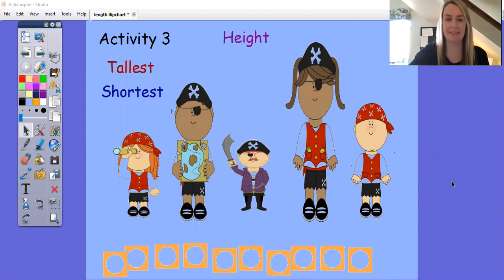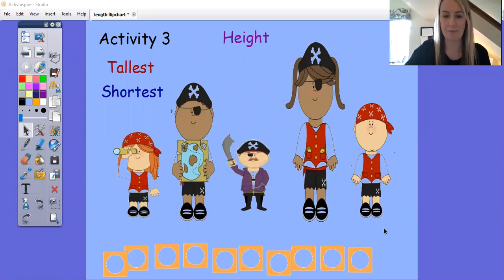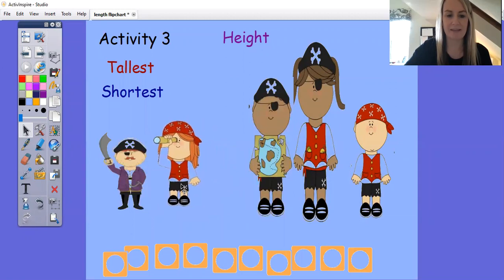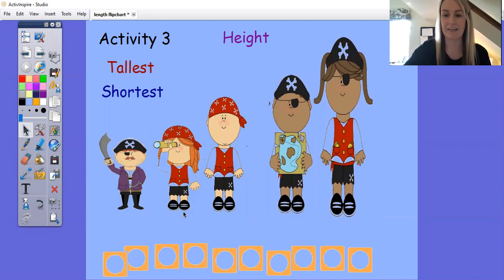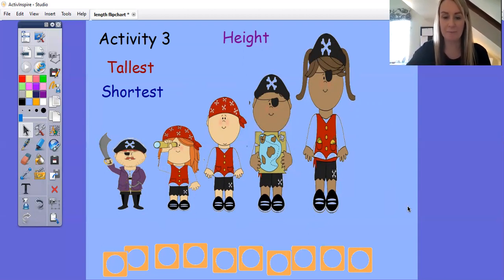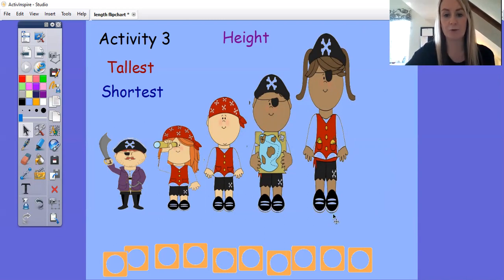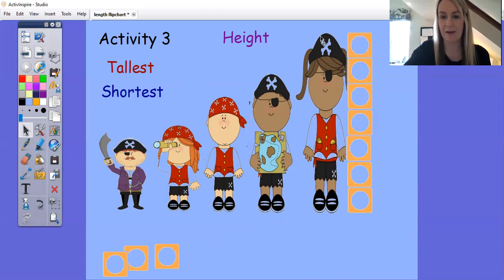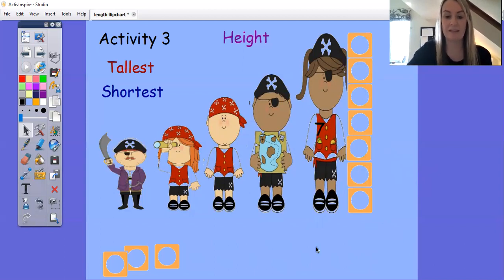WB 1 3 21 Maths Activity 3